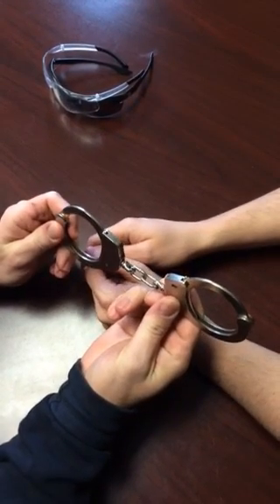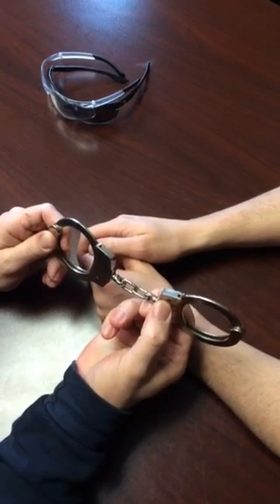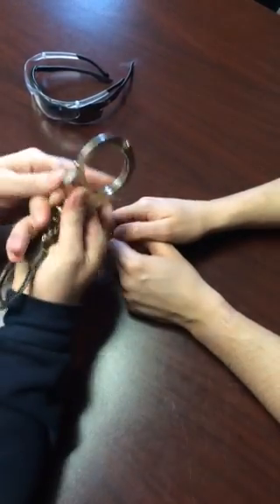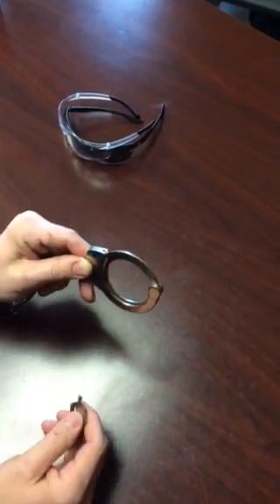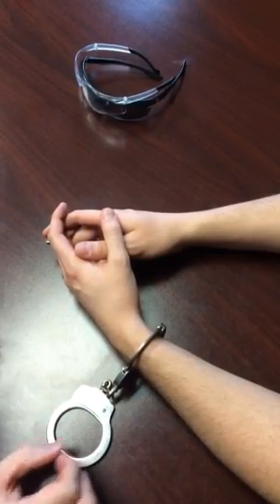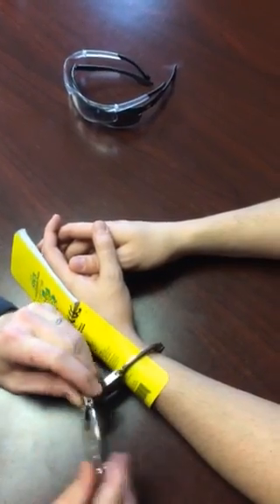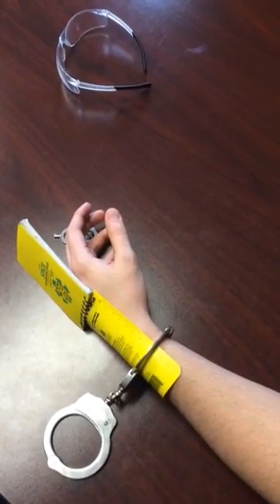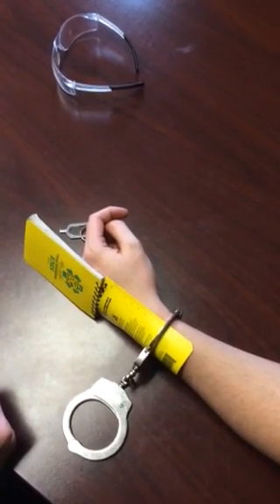Fire service handcuff removal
There are time the fire service is called to assist with removing handcuffs that have malfunctioned. Here is a method for removal.